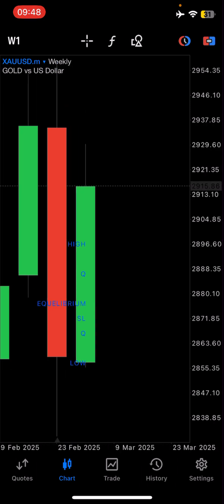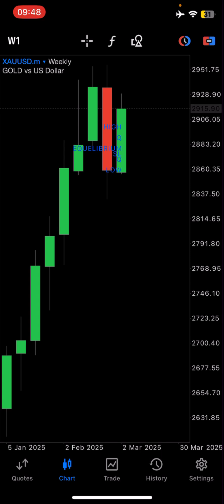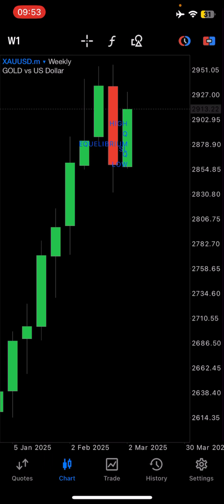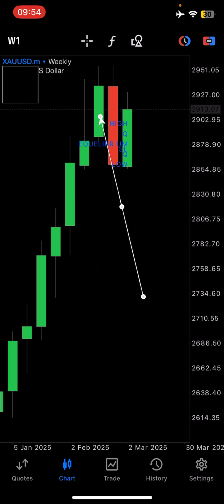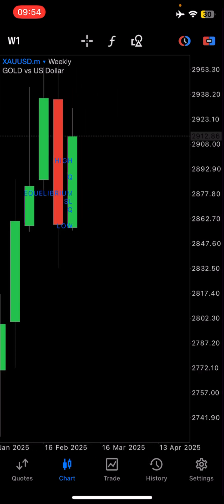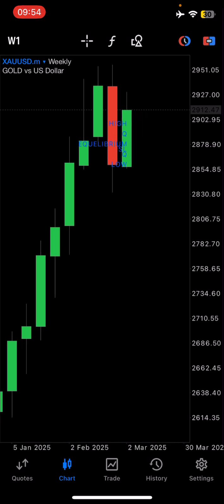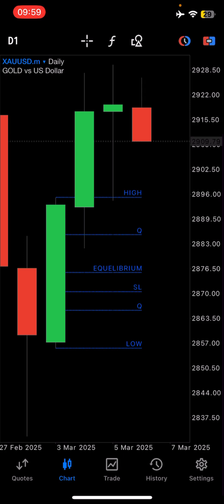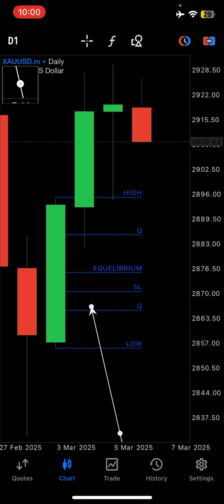Real Trader Talk